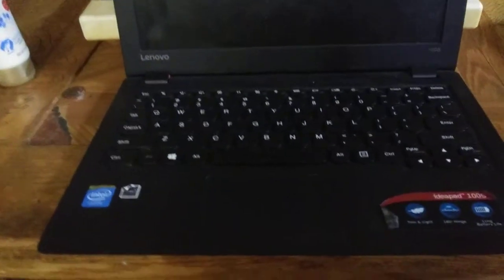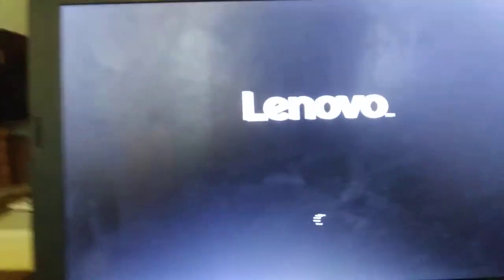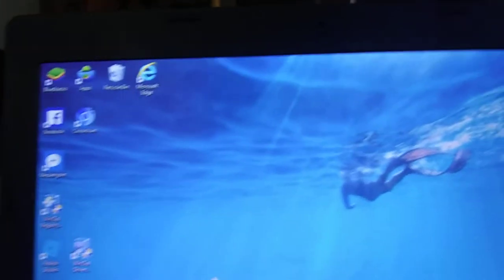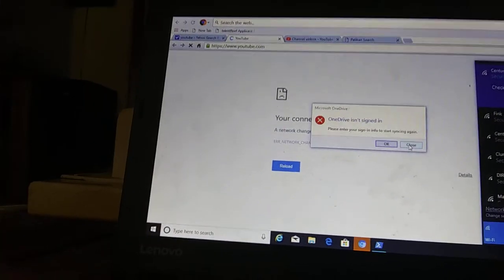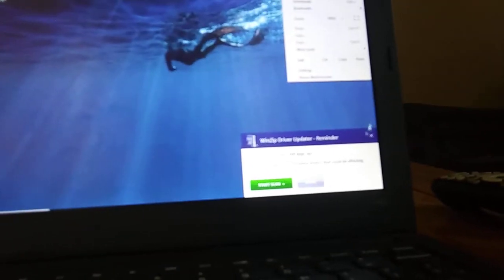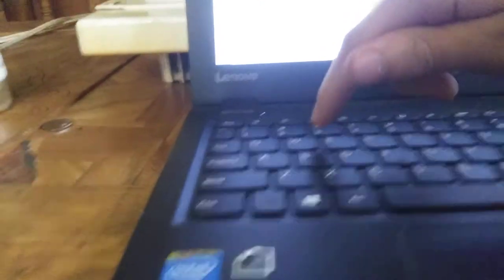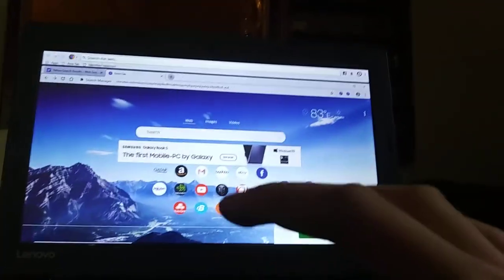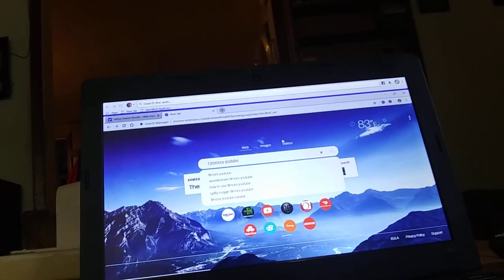July 28, 2020